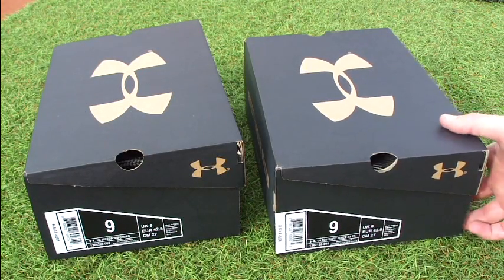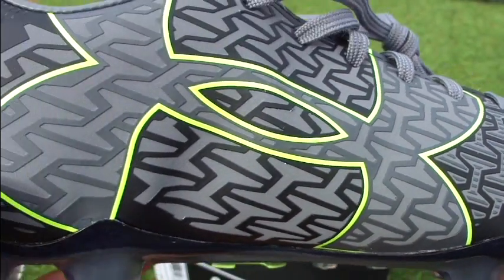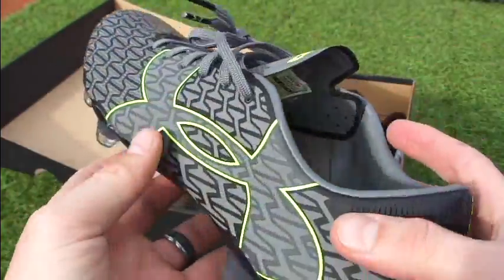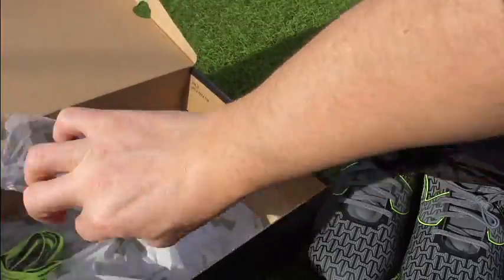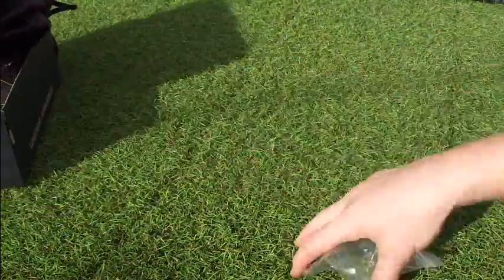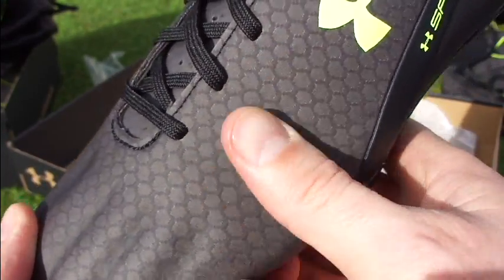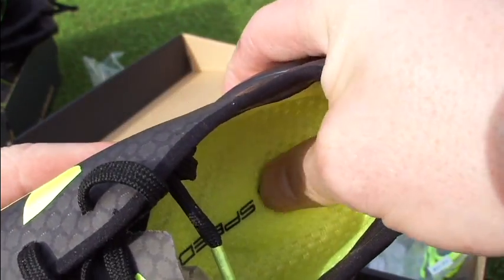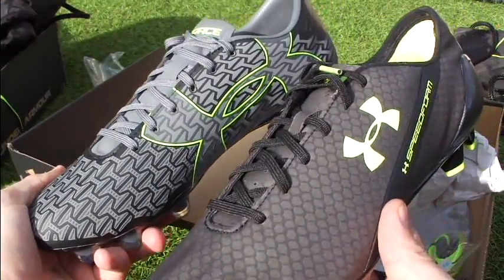Under Armour Speedform and Clutchfit - Black/Graphite Unboxing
Checking in with the latest UA Speedform and Clutchfit 2 colorways, both featuring a Black/Graphite design. These boots provide a prime example of why you need to take Under Armour seriously as a player on the soccer market!